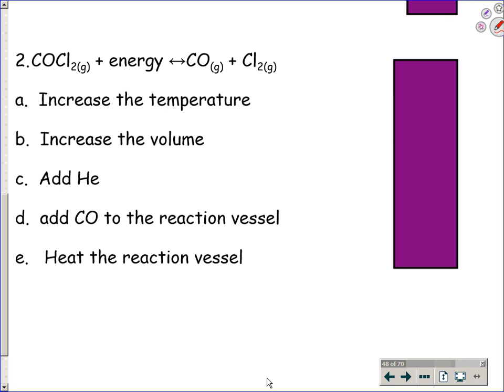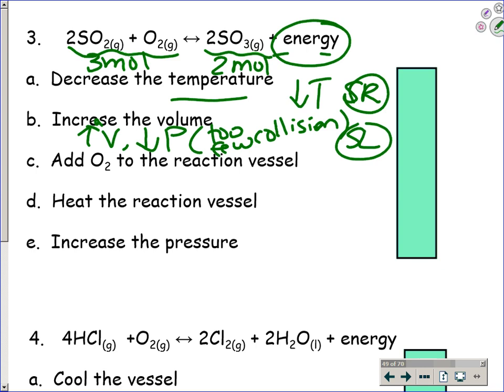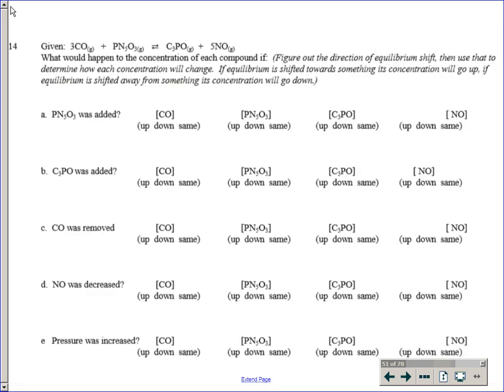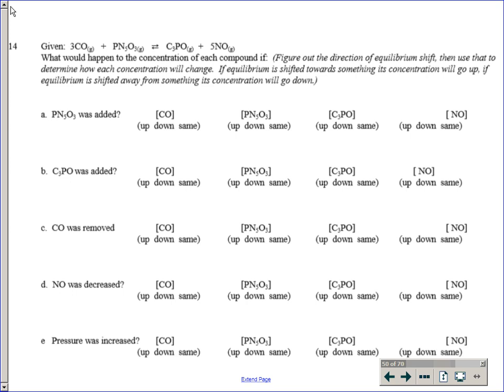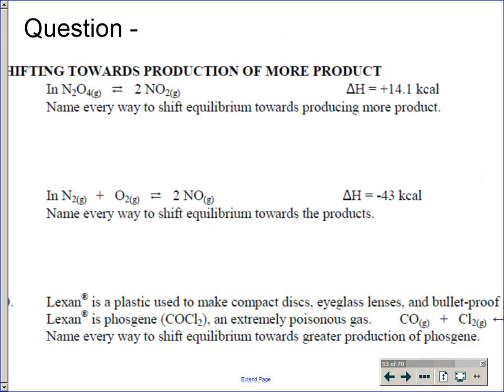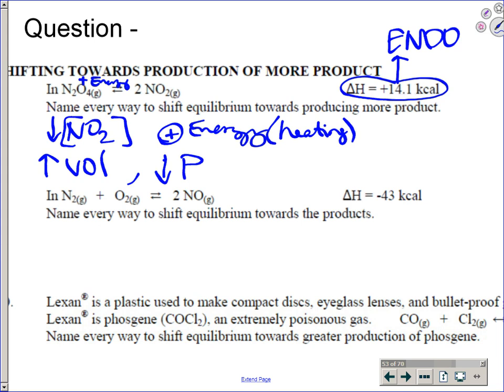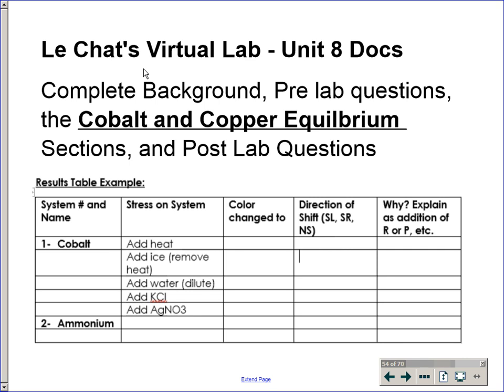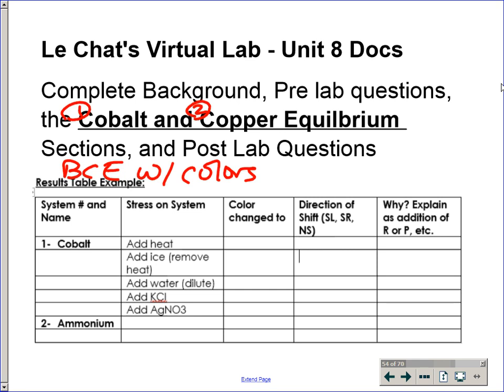Honors Chem Le Chat Continued